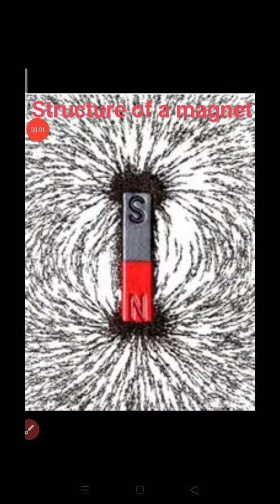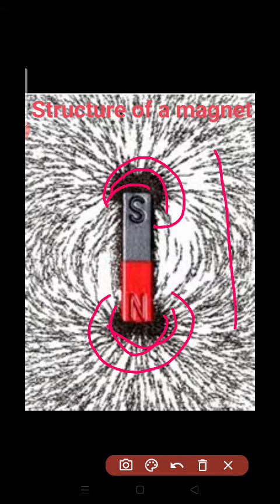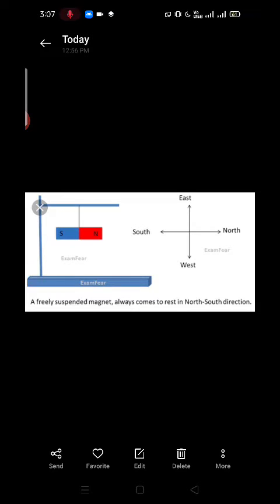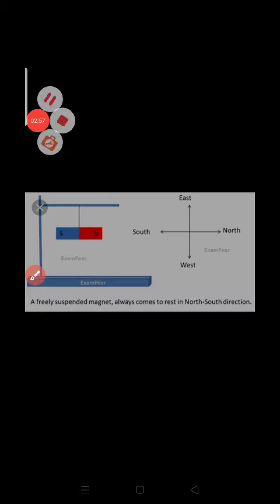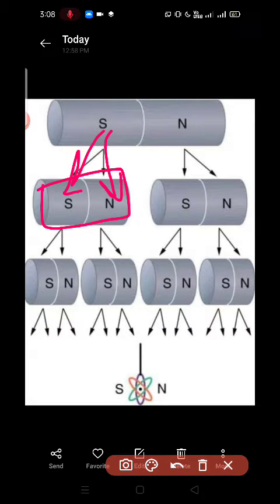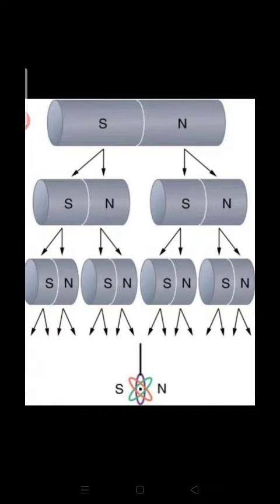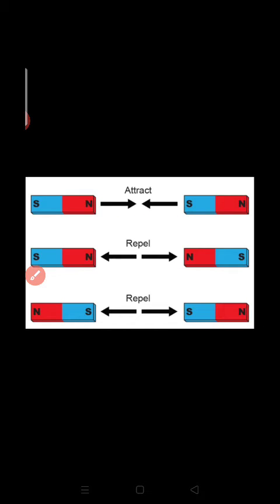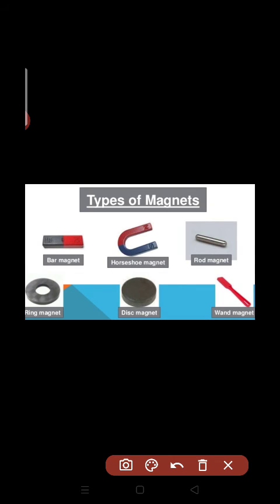Part-2 Fun with Magnet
Structure of magnet
Properties of Magnet